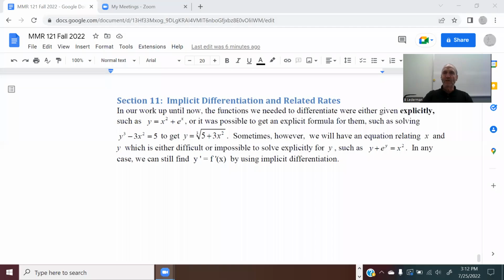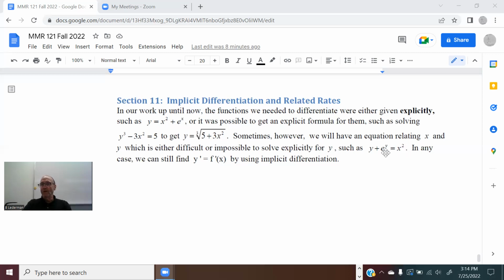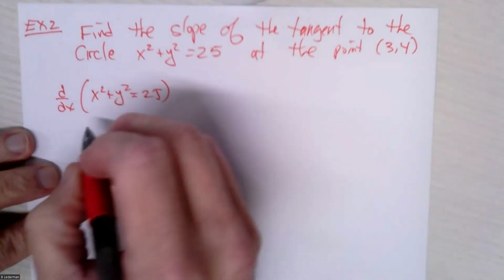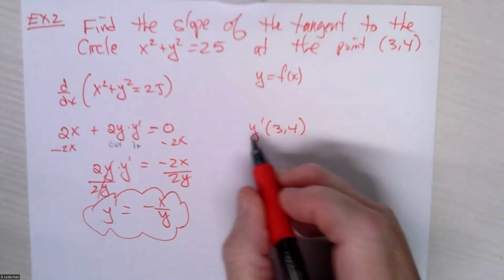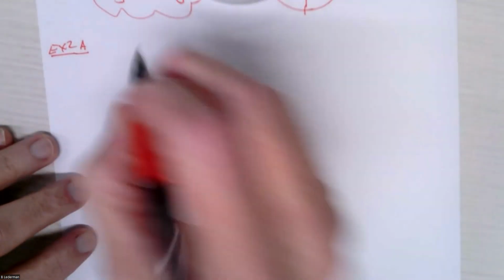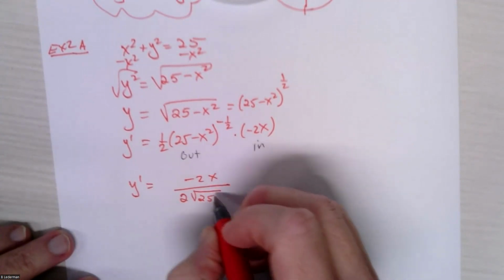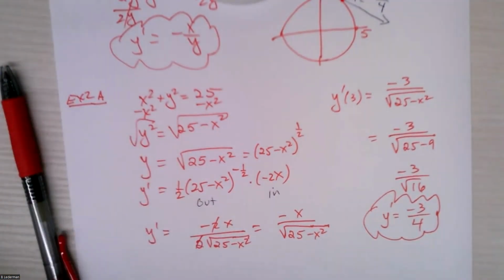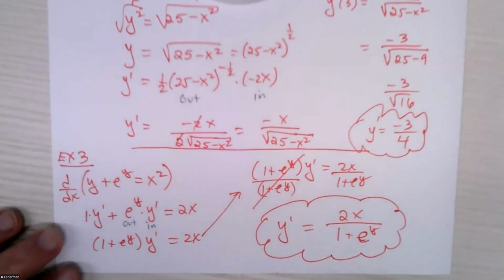2.11 Implicit pt1